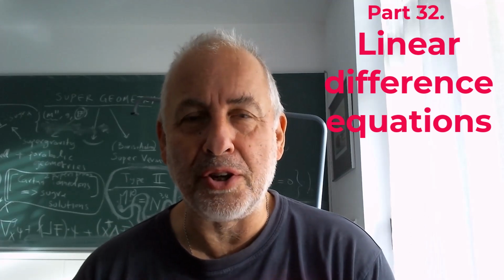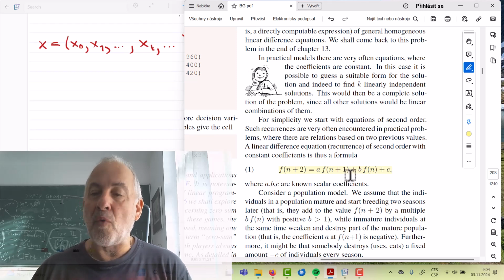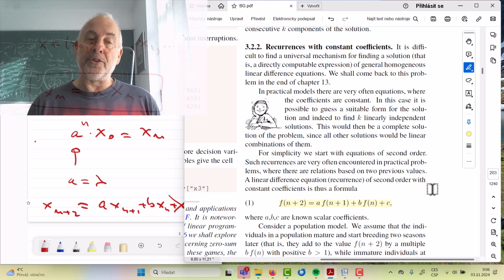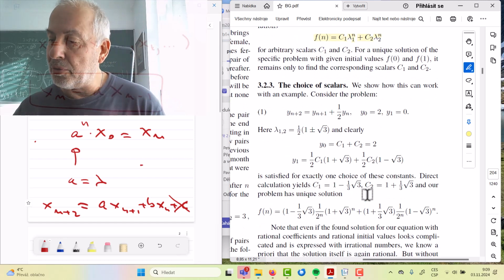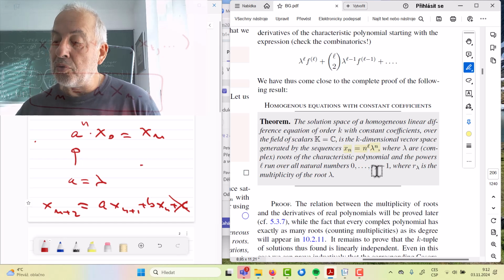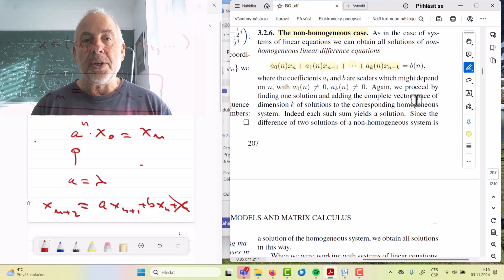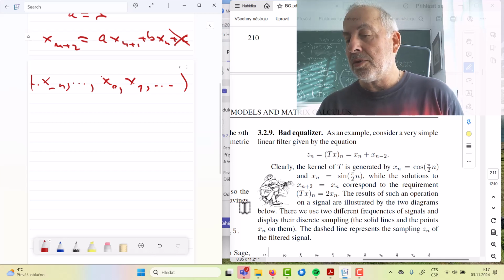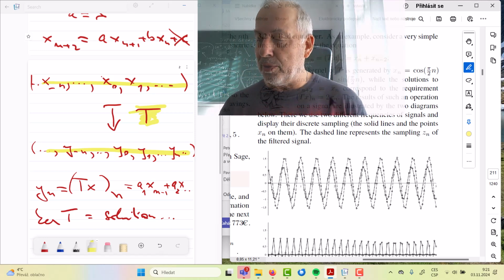D18 Examples of applications: Linear difference equations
In fifth week, we continue with glimpses towards applications. The linear difference equations are typical models of real processes.